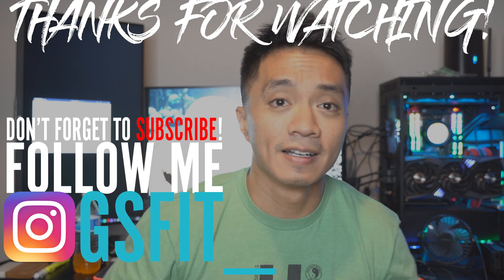How the Air Force utilize nursing informatics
A video on how the air force is using nursing informatics

Camera Equipment I use:
►Main Shooters: Sony A7iii & Sony a6600, Canon G7X MKII
►May Shooter Lenses: Sony 28-70mm f/3.5-5.6, Sony 18-55mm f/2.8
►Travel Vlog Camera: Sony ZV1
►Backup Shooters: Canon 70D & 70D
►Backup Shooter Lenses: Canon 10-20 f/3.5-4.5, Sigma 35mm f/1.4, Sigma 50mm g/1.4
►Drone: DJI Mavic Air

I can do all things through Christ who strengthens me -Philippians 4:13
I think, therefor I am.